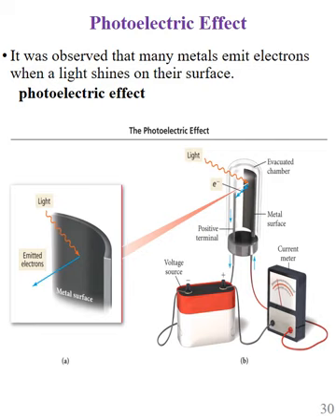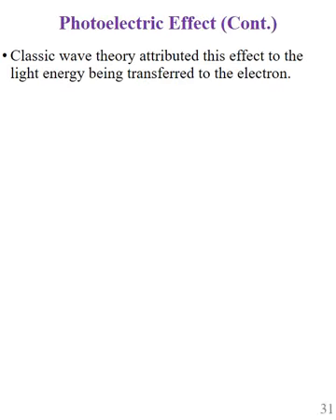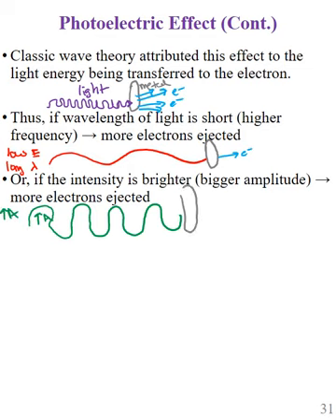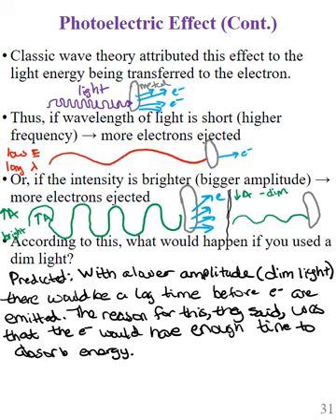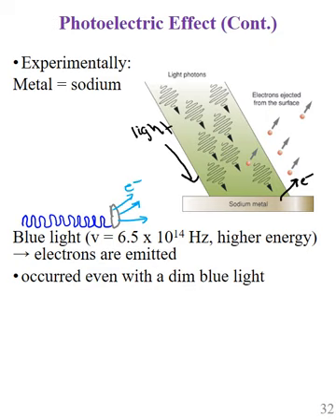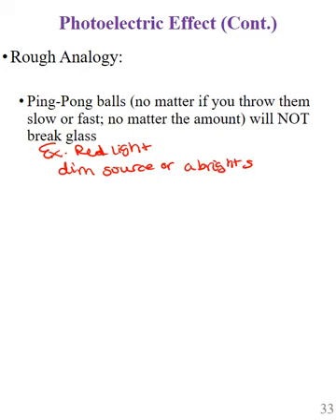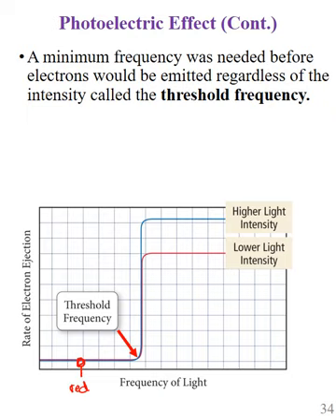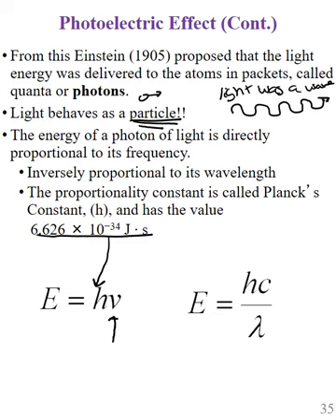Ch 5: slides 30-35